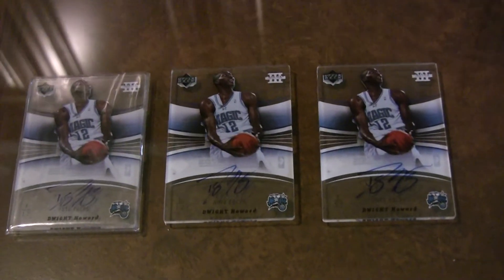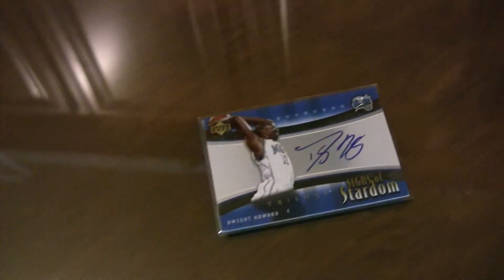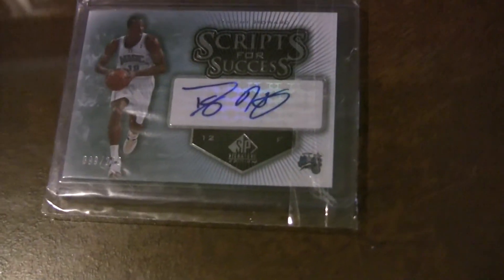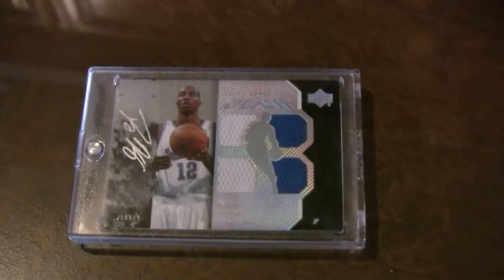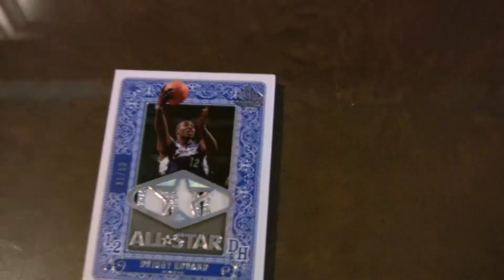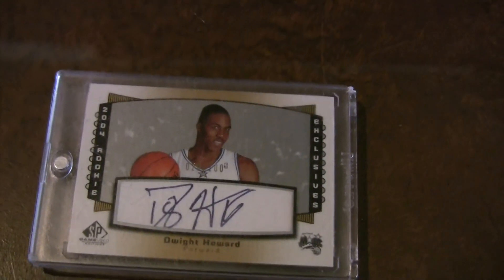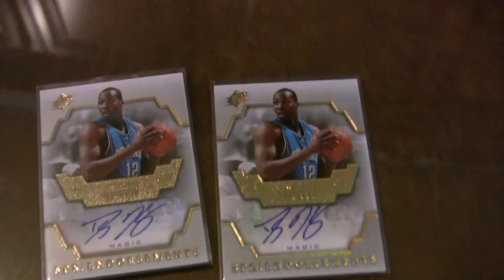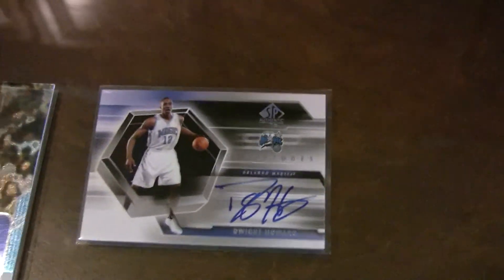Revised Dwight Howard PC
and dont forget to check out this sick kid's channel!!